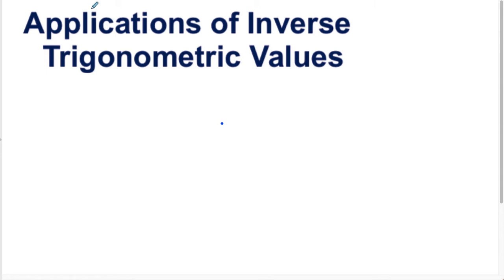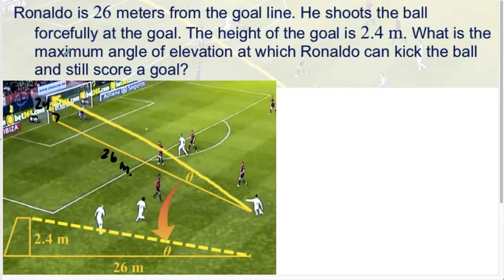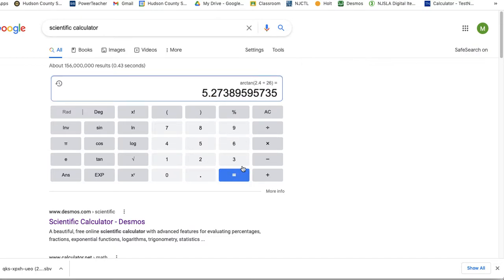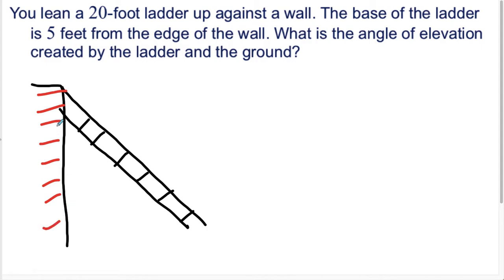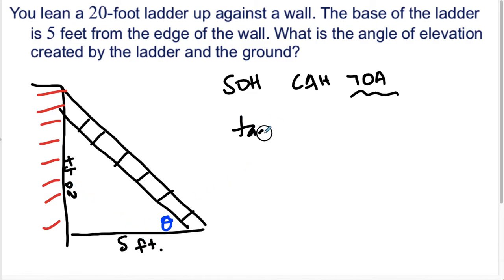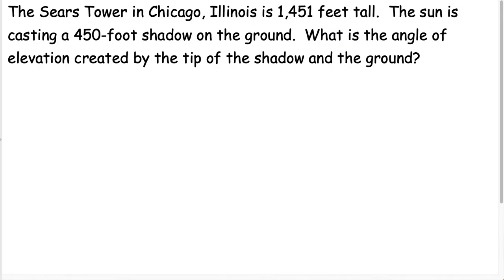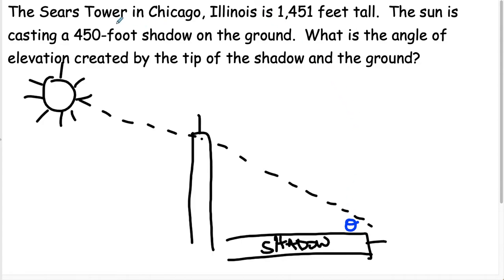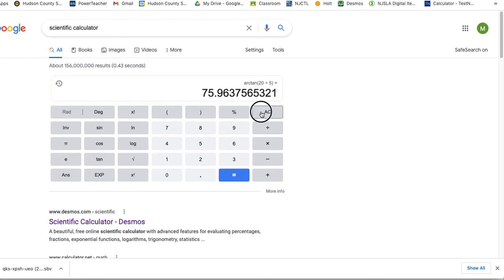Applications of Inverse Trig Ratios